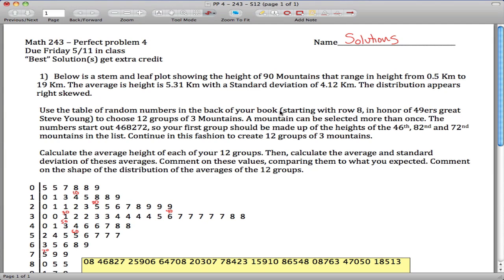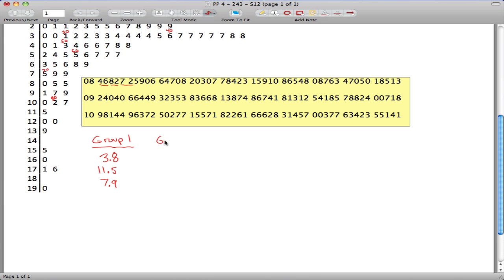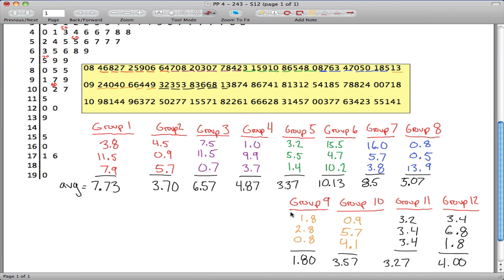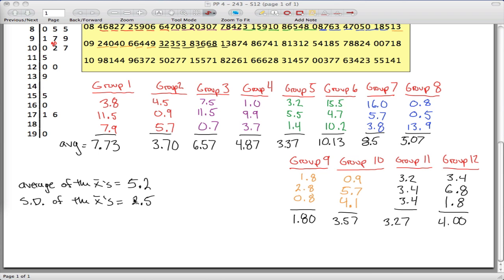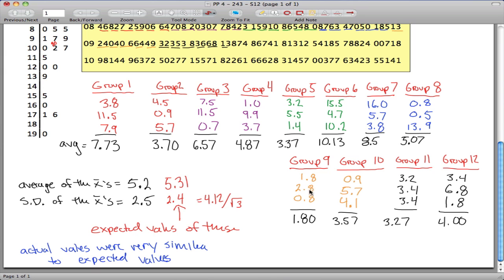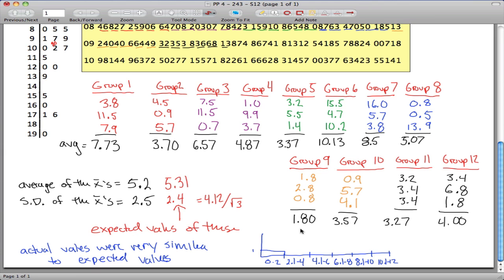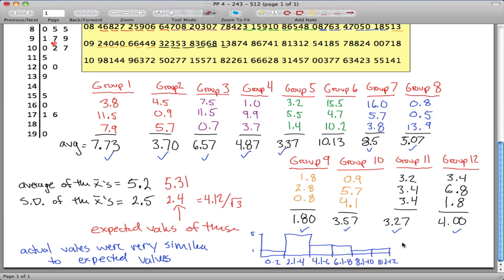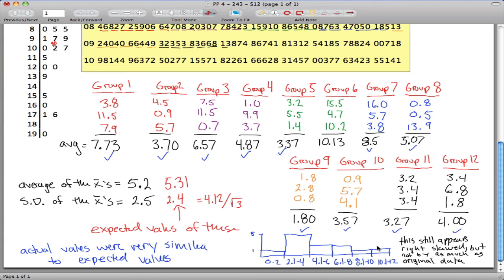Central limit theorem example